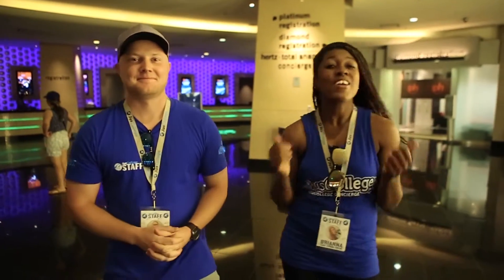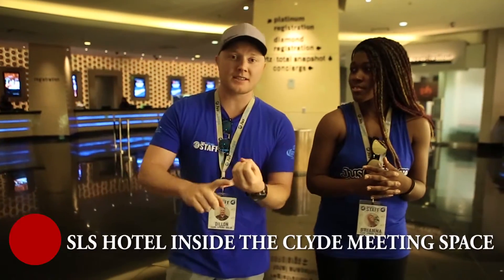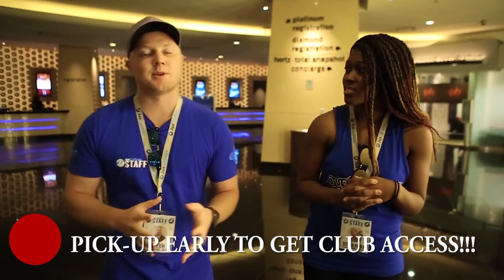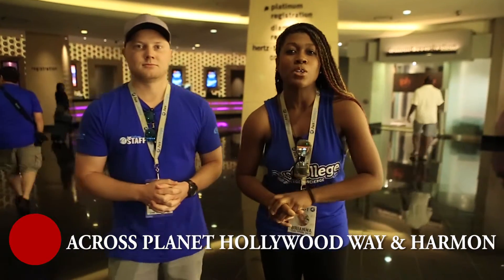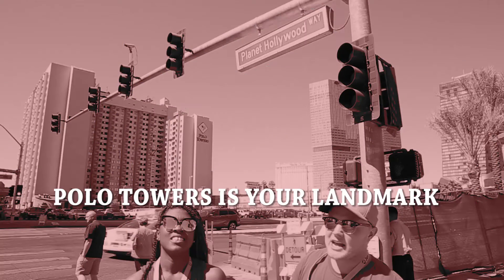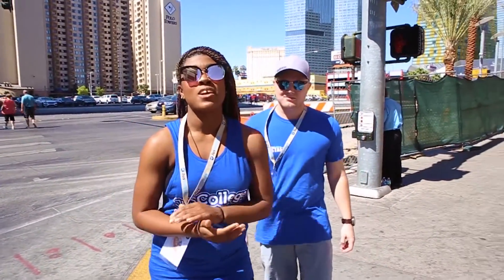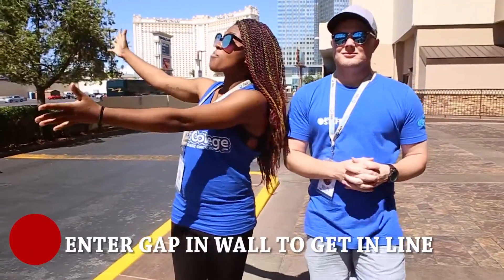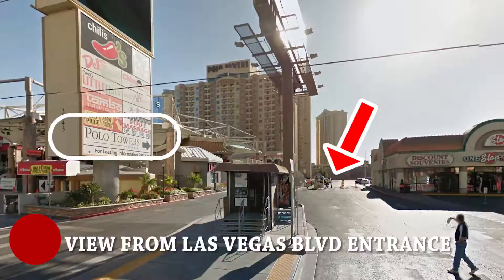JusCollege EDC Shuttle | PLANET HOLLYWOOD Update 6/14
Watch JusCollege staff show you how to get from the registration desk of Planet Hollywood Registration to the new shuttle pick-up for your EDC shuttle. The last lot was going to be a little congsted, so we decided to get a bigger lot for more buses to get you to EDC!